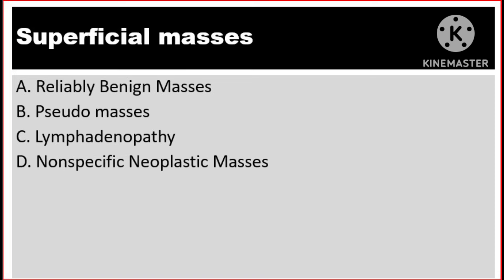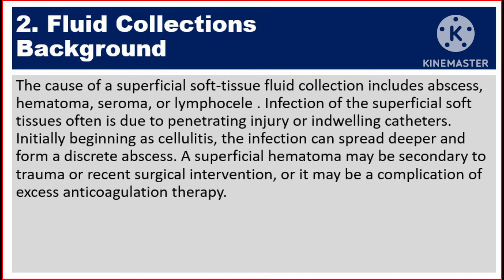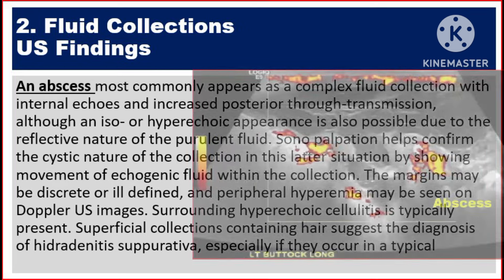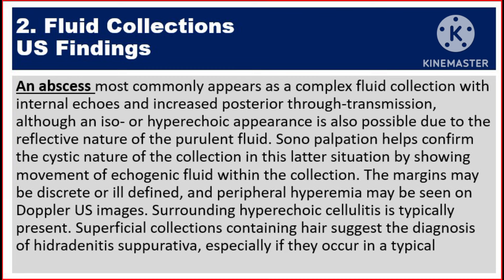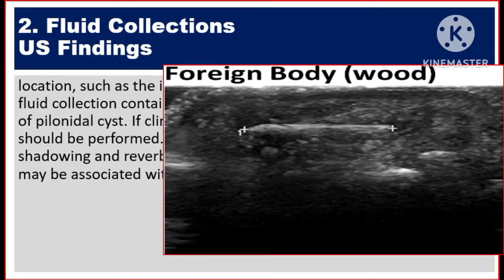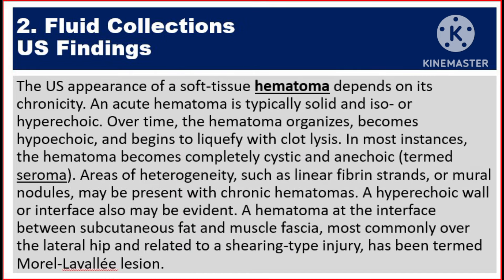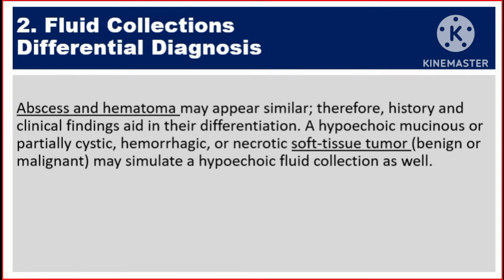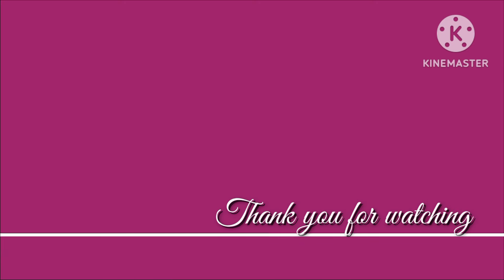Fluid collections on Ultrasound